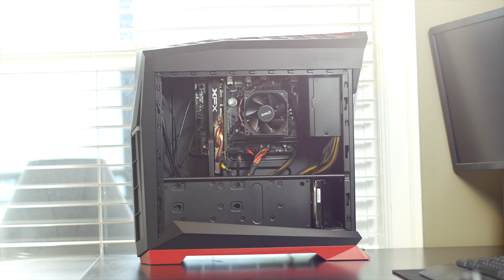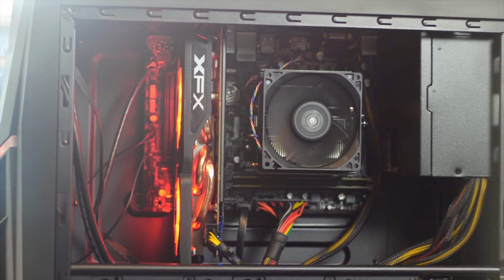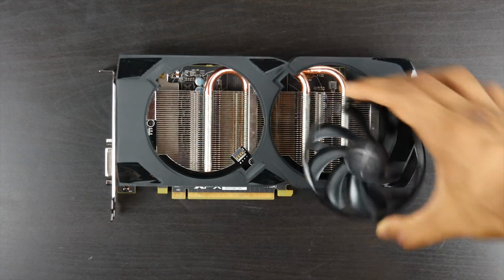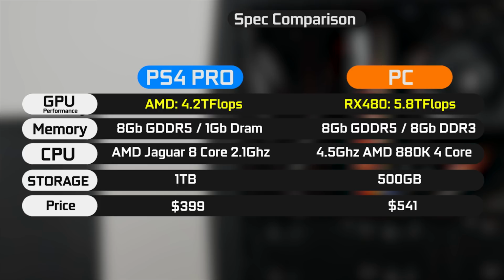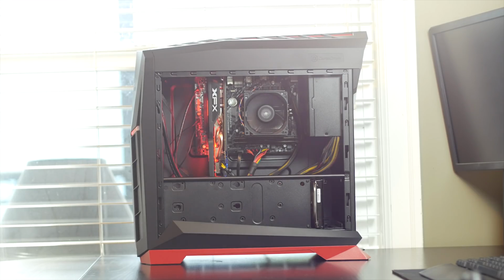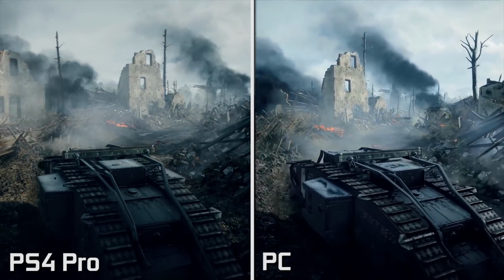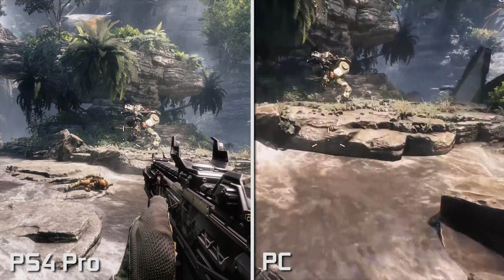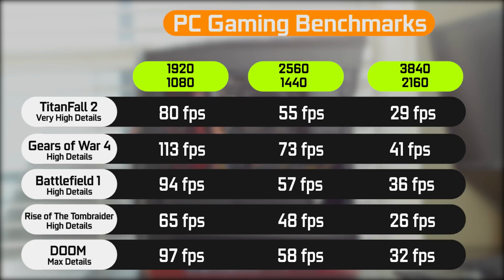Playstation 4 Pro vs $550 Gaming PC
Here we compare the Gaming performance of a $550 Gaming pc vs The Playstation 4 Pro.

PC Build Guide : Available Soon!

PC Parts List:
CPU- AMD 880k
Mobo: Gigabyte AMD FM2A68H
GPU- XFX RX480
Ram- 8Gb DDR3
Case- Silverstone RVX01
PSU- 500watt
HDD- 500GB

UK links:
CPU- AMD 880k
GPU- XFX RX480
Ram- 8Gb DDR3
HDD: 500GB
Case: Silverstone RVX01
PSU: 500watt